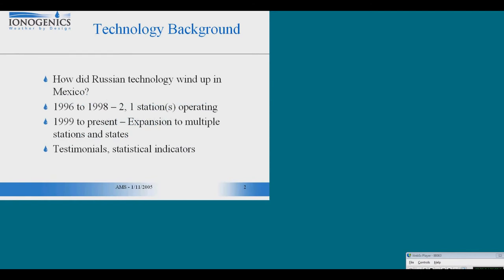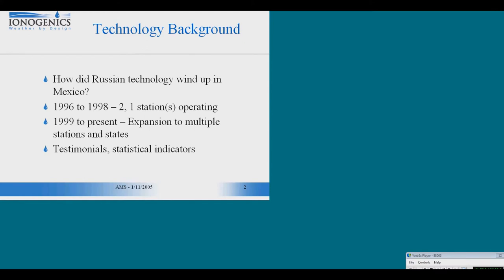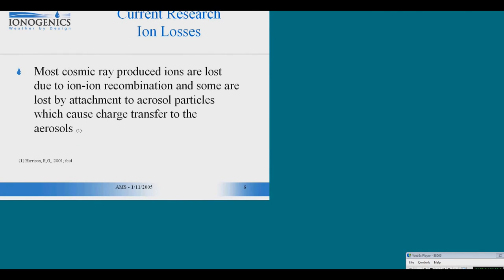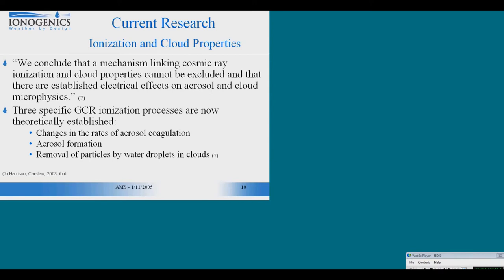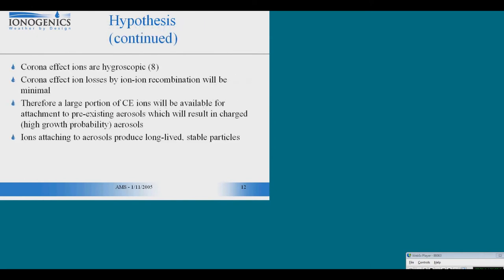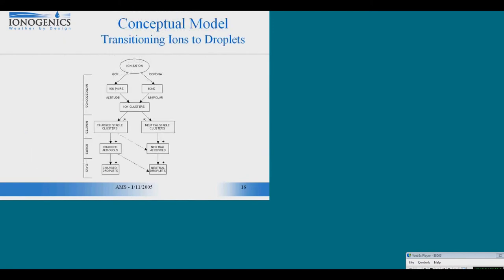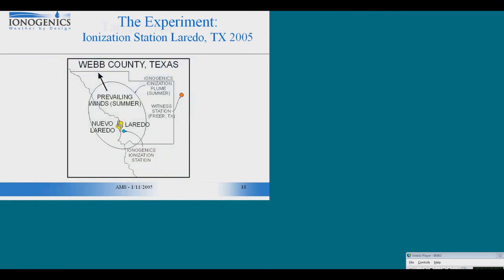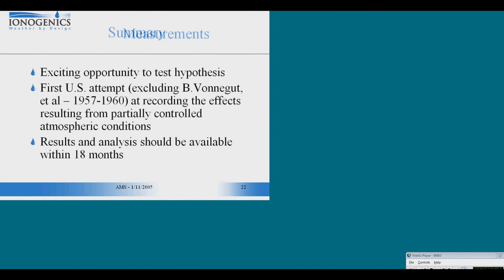Dutchsinse -- Artificial Atmospheric Ionization - Rain via Electricity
Using electricity to induce storm formation. The frequency from the electricity causes "corona effect" ionization -- the ions serve as a base for rain to develop around.

Much like a small piece of dust NATURALLY rises into the atmosphere, and collects a chain of water molecules .. which then forms a rain drop.

Electricity / Frequency generates ions which then attract water molecules , after saturation point , a full rain storm can be produced.

Here is a full AMS (american meteorological society) presentation on the subject, explaining the experiment done in Texas / Mexico.